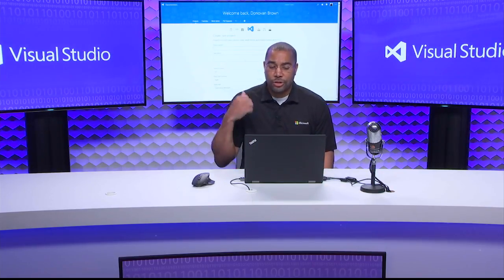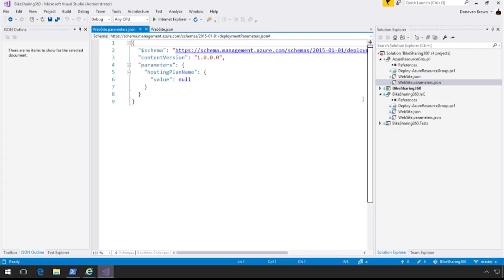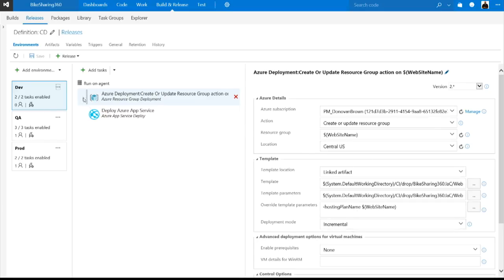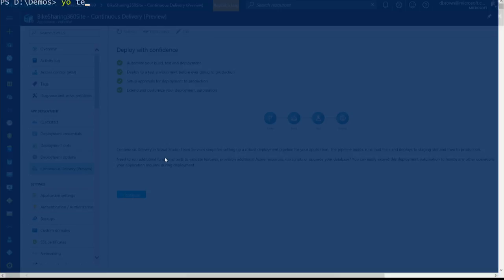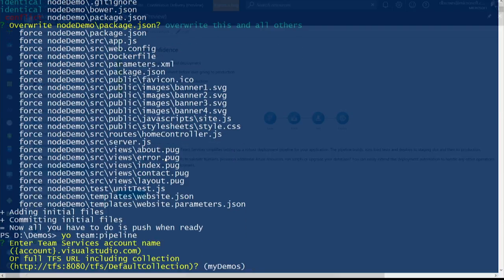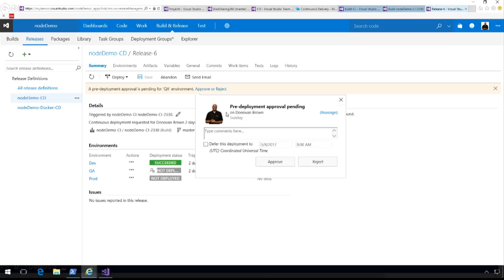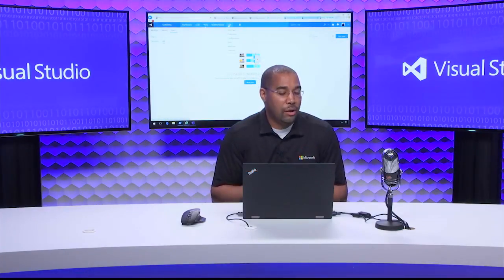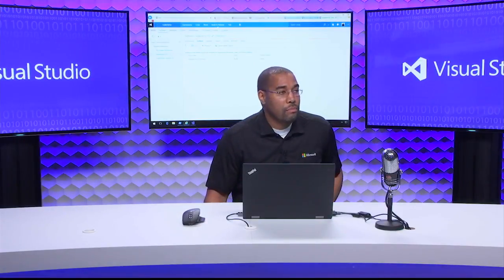Visual Studio 2017 Launch Zero to DevOps